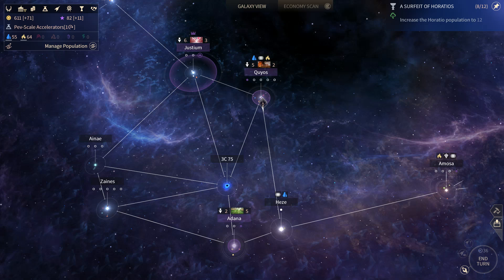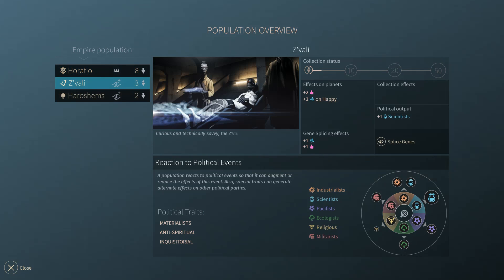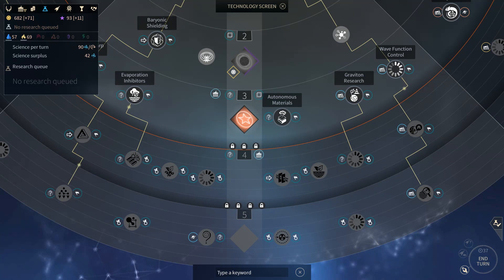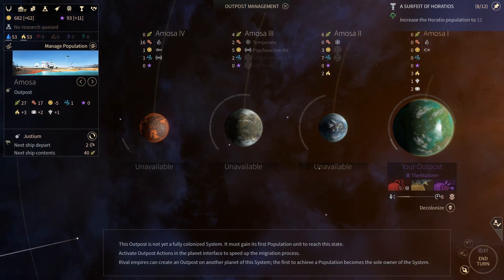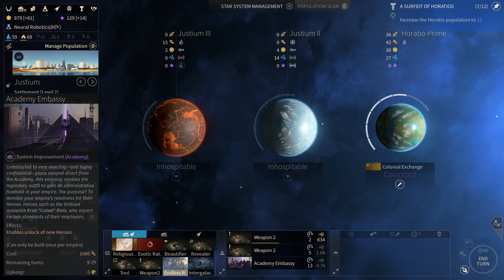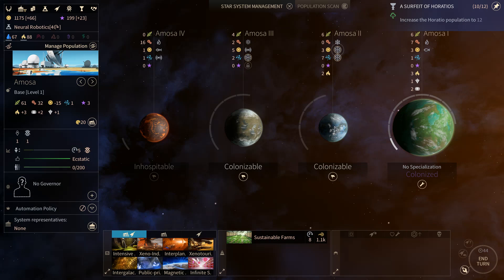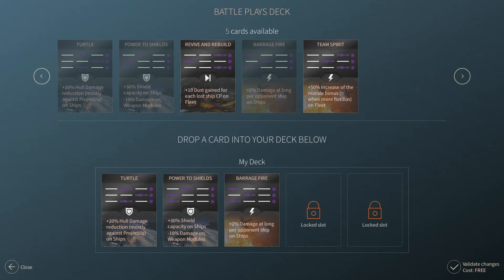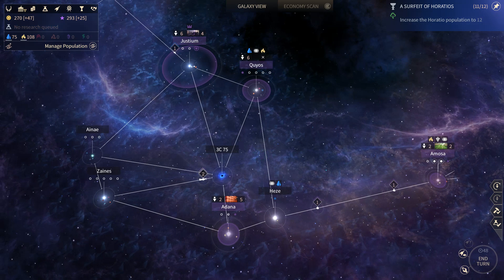Let's eXplore Endless Space 2: Update 2 - The Horatio 1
Oh hai! Long time, no see! I'm back and committed to getting in to a good routine with video content.

First up, Endless Space 2's Second Update, with the Horatio, combat changes, a new tech web and MUCH more.